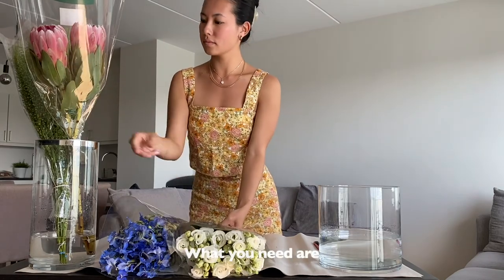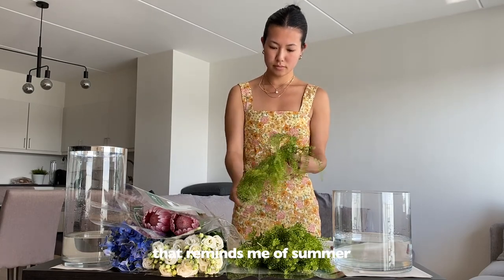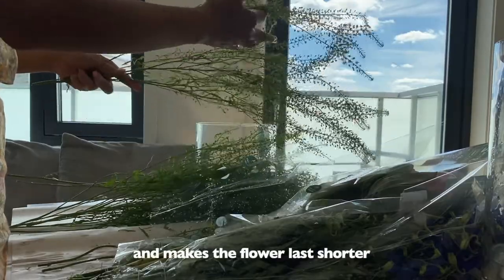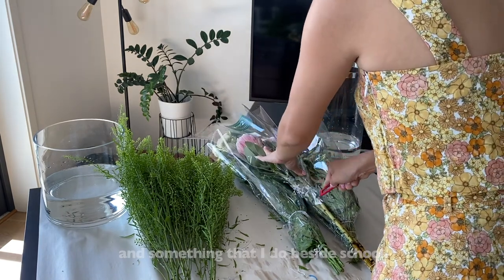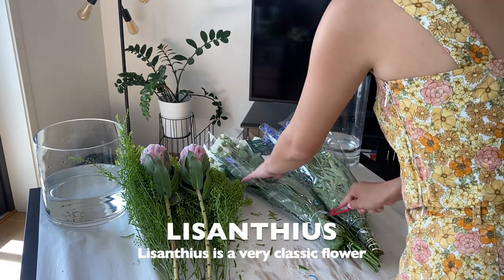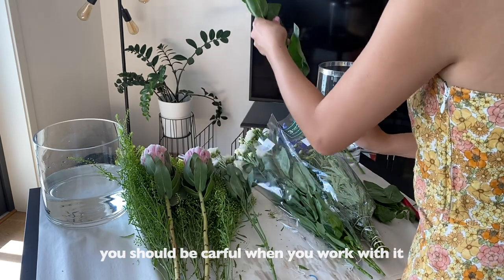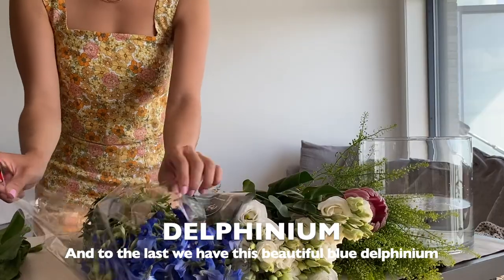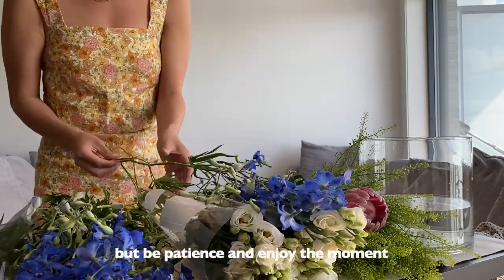🌸 By Diem Ngo | How To Make A Bouquet | Basic & Easy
Hi, It’s Diem. I hope you are doing good today. In this video I am going to show you how to make a bouquet, easily. I will also share some tips and techniques that I always use.

Diem Ngo :)